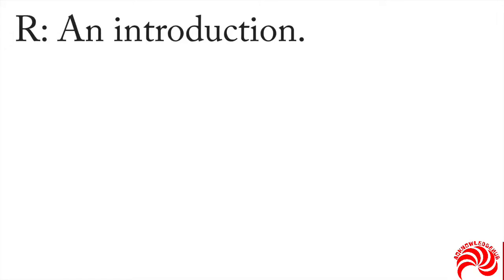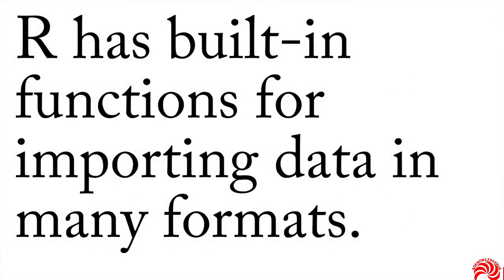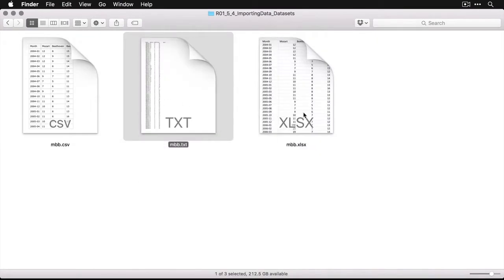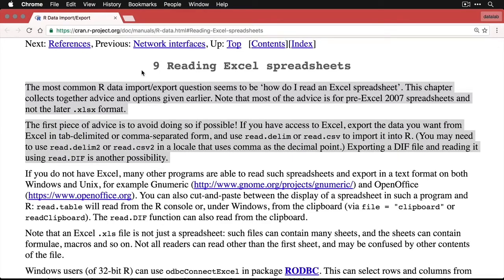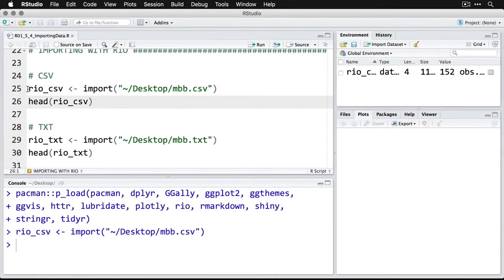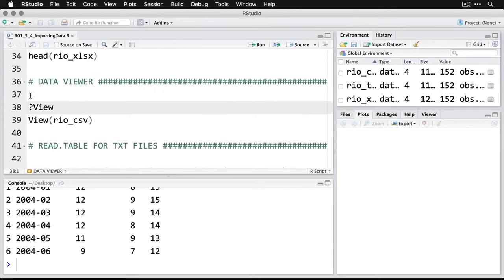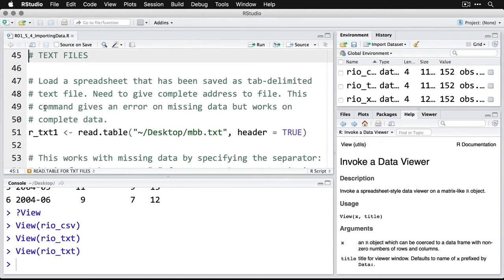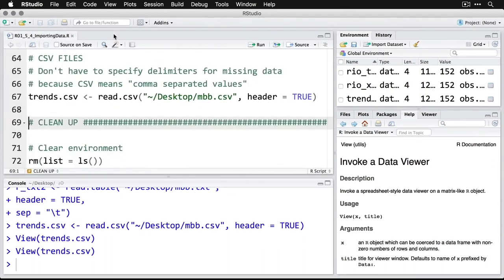Introduction to R Part 16||Accessing Data||Importing Data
Learn the R programming language in this tutorial. This is a hands-on overview of the statistical programming language R, one of the most important tools in data science.